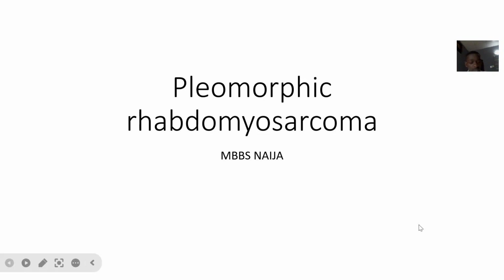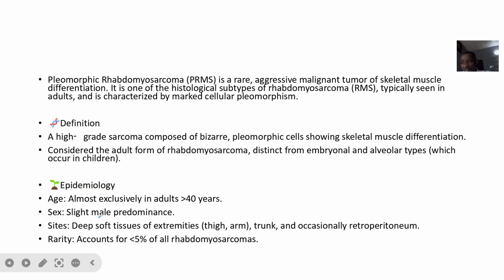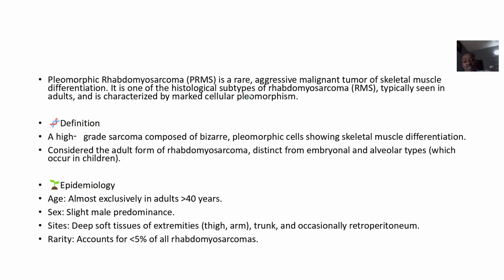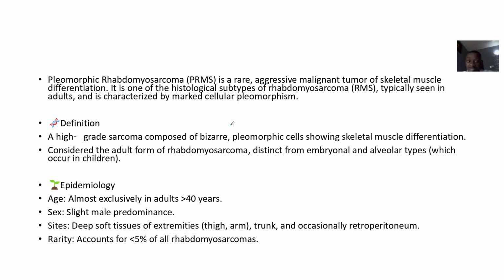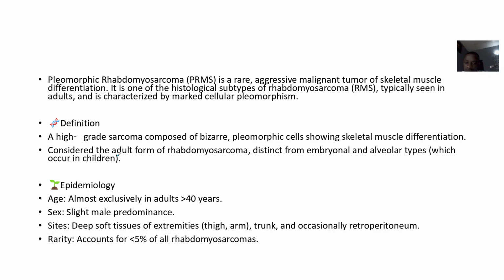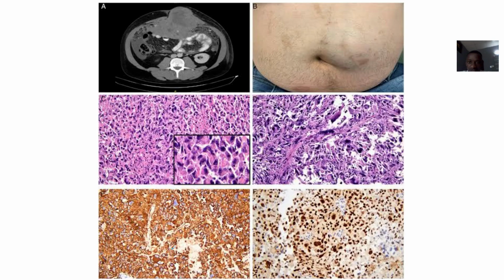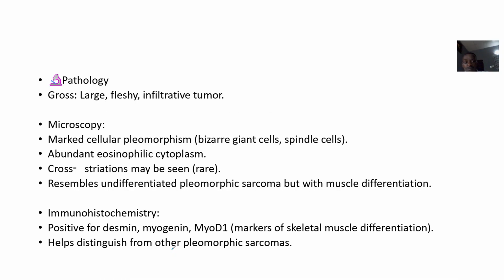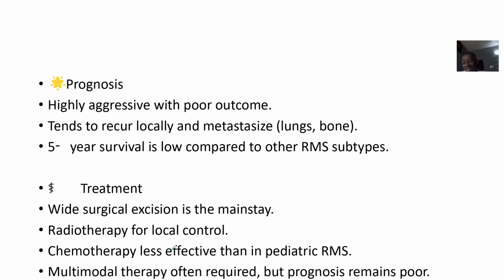Pleomorphic rhabdomyosarcoma; rare, aggressive malignant tumor of skeletal muscle differentiation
Pleomorphic Rhabdomyosarcoma
Pleomorphic rhabdomyosarcoma is a rare, aggressive malignant tumor showing skeletal muscle differentiation.

Key Features
Usually occurs in adults, especially older adults.
Commonly affects the deep soft tissues of the limbs, particularly the thigh.
Presents as a rapidly growing soft-tissue mass.
High-grade tumor with a tendency for local recurrence and distant metastasis.
Treatment
Wide surgical excision is the main treatment.
Radiotherapy may be used for local control.
Chemotherapy may be considered in advanced or metastatic disease.